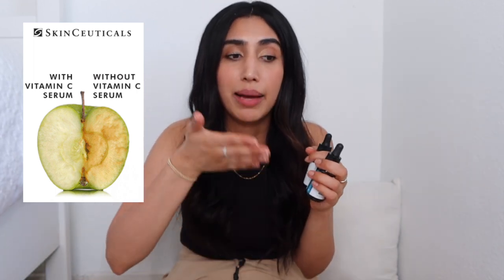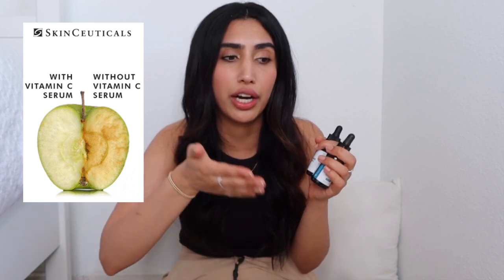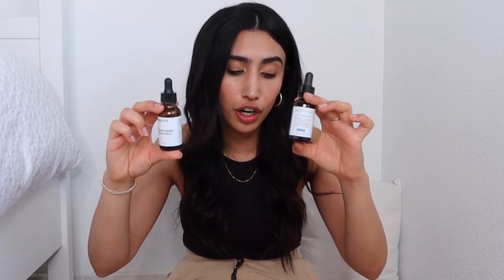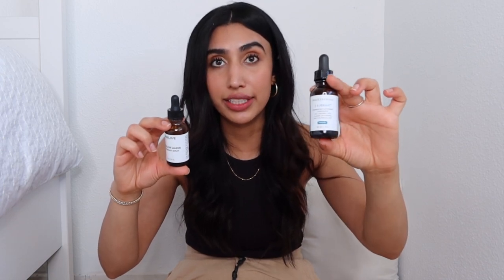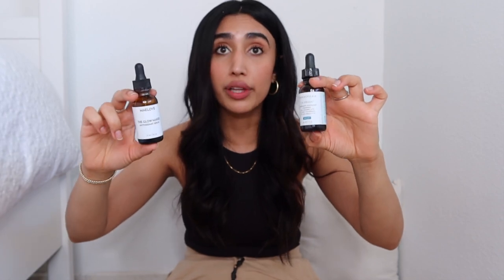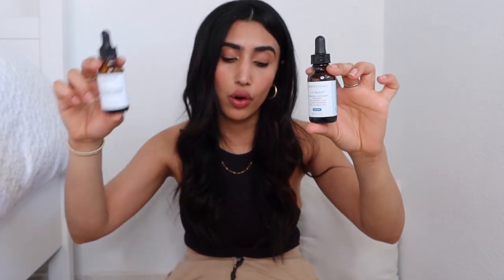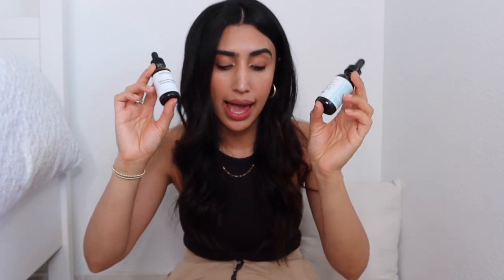Vitamin C Serum: Skinceuticals - C E Ferulic VS. Maelove - The Glow Maker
Maelove - The Glow Maker featuring Vitamins C, E, Ferulic Acid and Hyaluronic Acid.